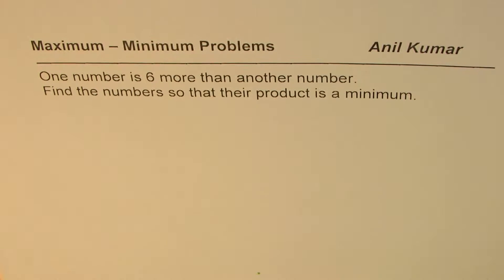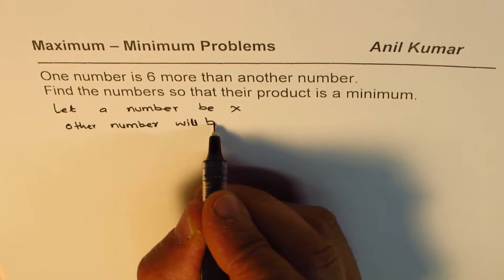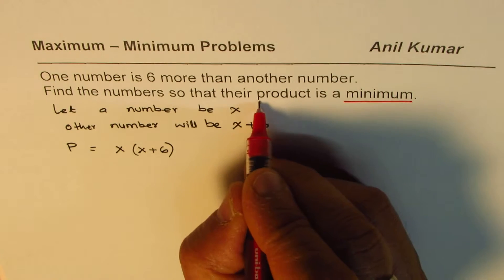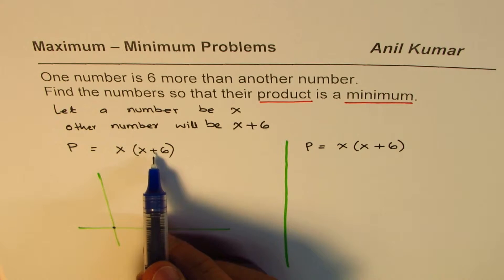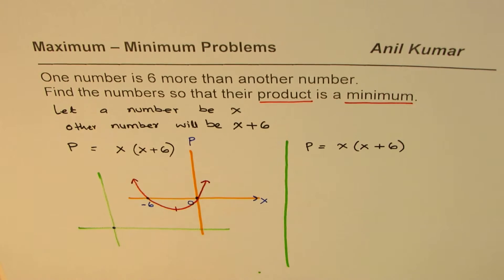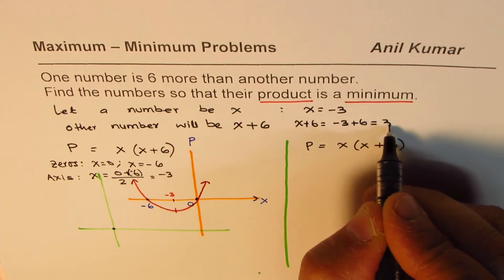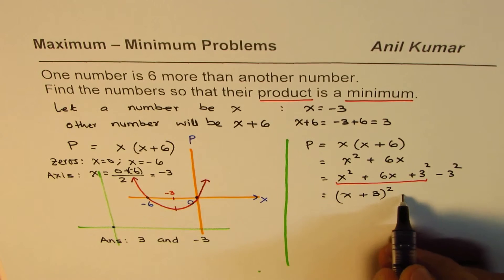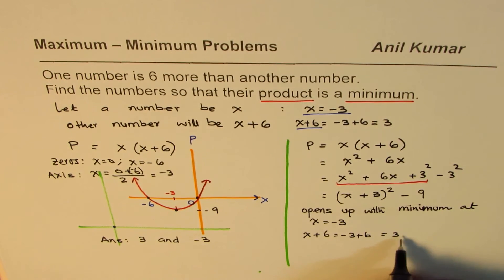Numbers with Minimum Product and given difference Quadratic Application